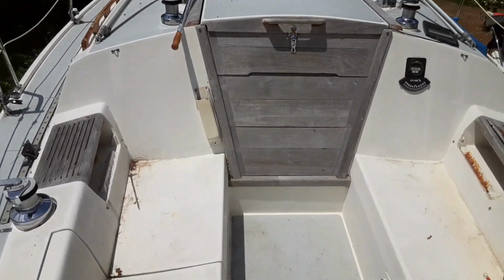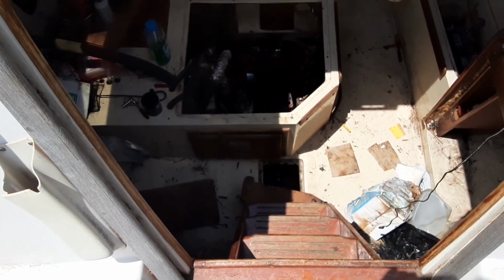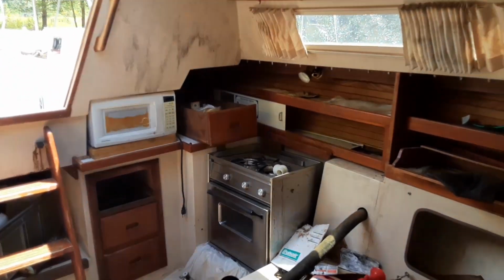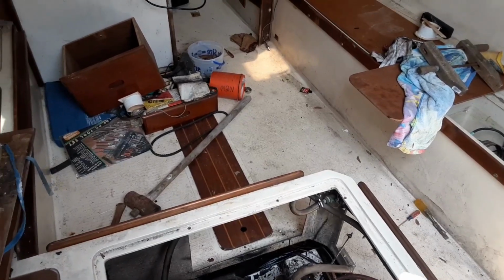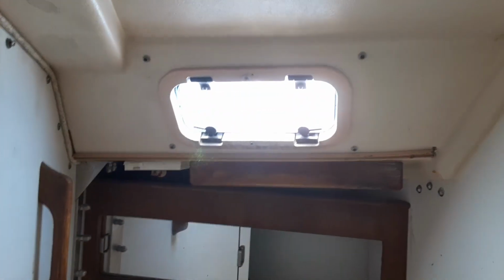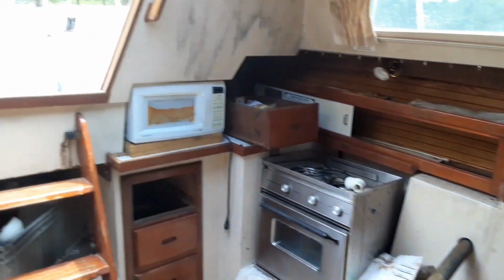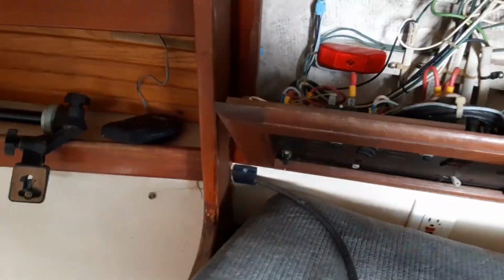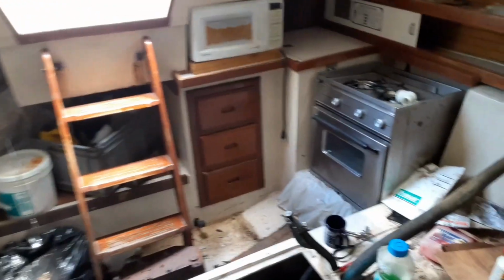Catalina named No Ma'am S1 E18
Making a plan of attack to get this project in the water.